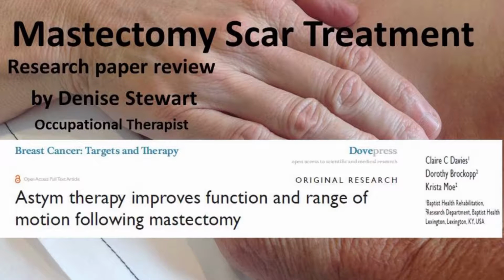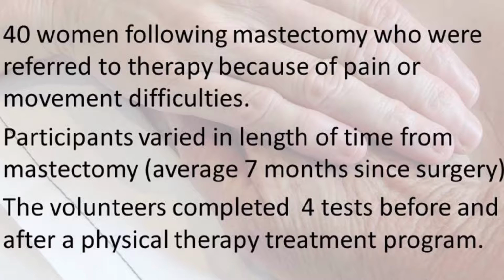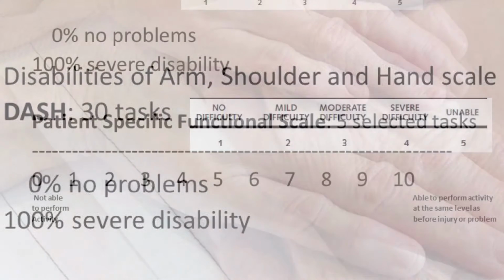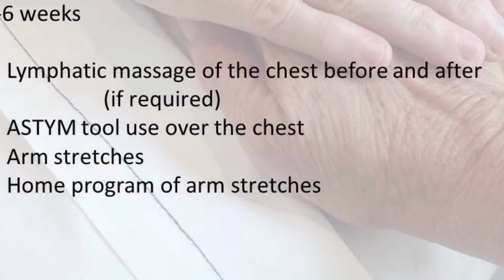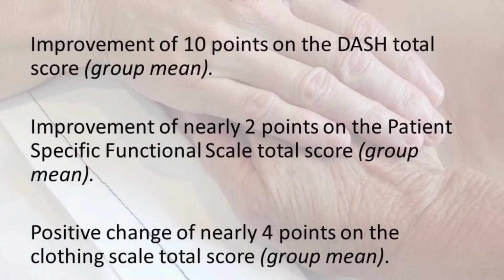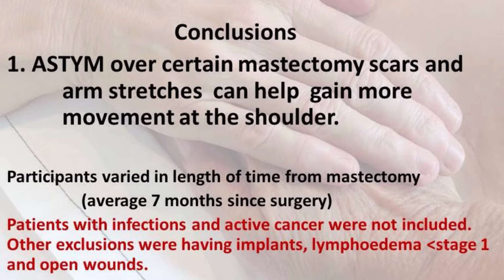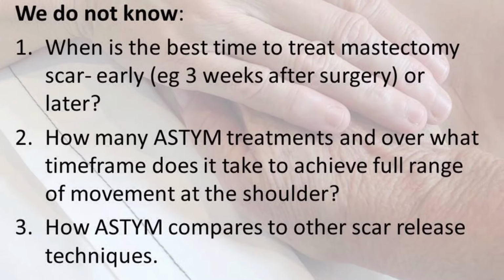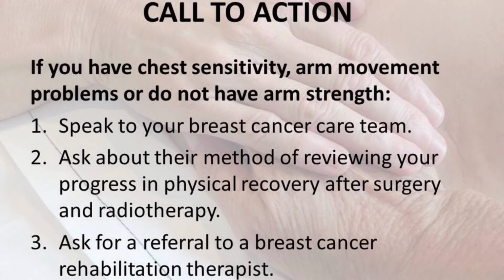Mastectomy Scar Treatment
Treatment for mastectomy scar is often managed by getting the woman to stretch the tissue indirectly through arm stretches. Sometimes this is not enough.
A research paper is reviewed using a treatment program other than stretch alone.